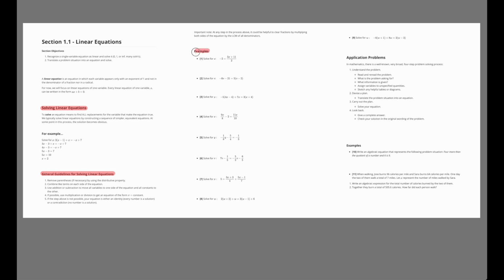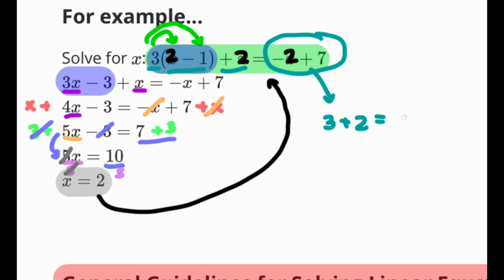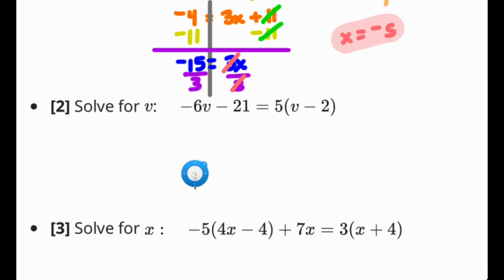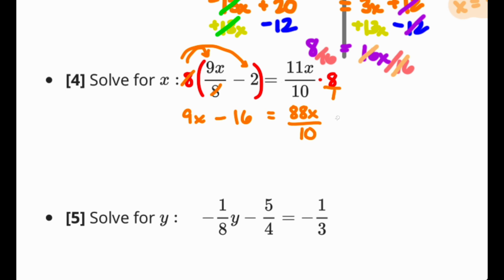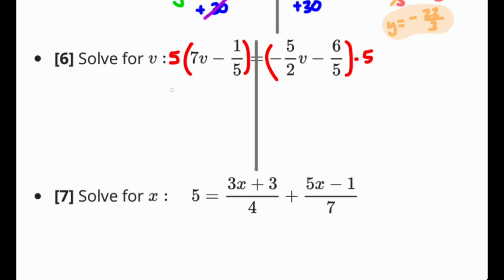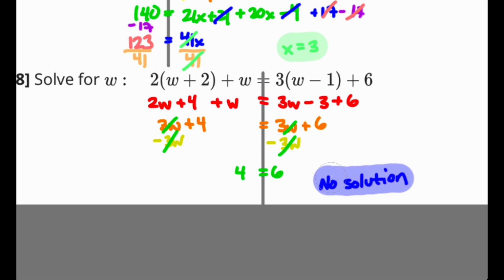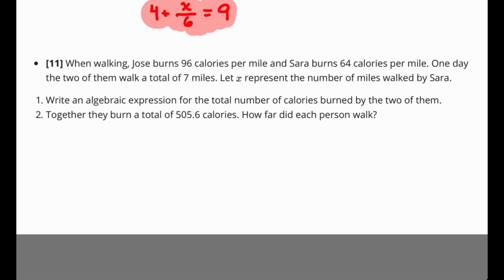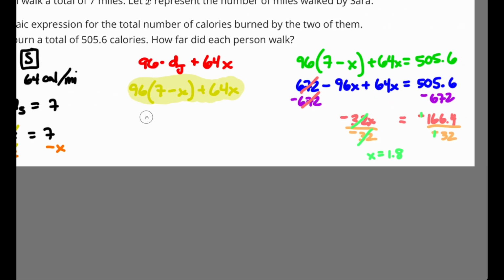1.1 - Solving Linear Equations and Linear Modeling Application Problems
Lesson Objectives
1. Recognize a single-variable equation as linear and solve it (0, 1, or infintely many solutions).
2. Translate a problem situation into an equation and solve.